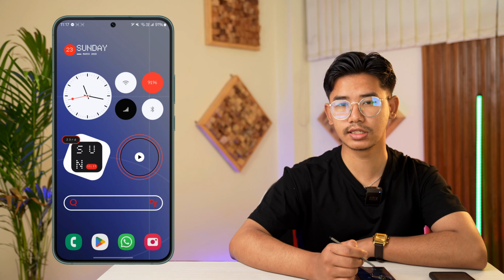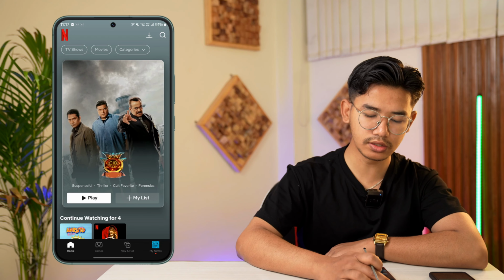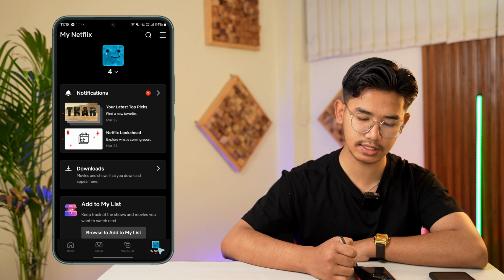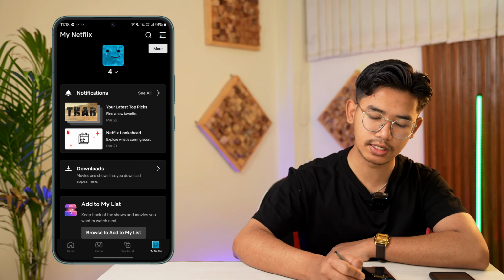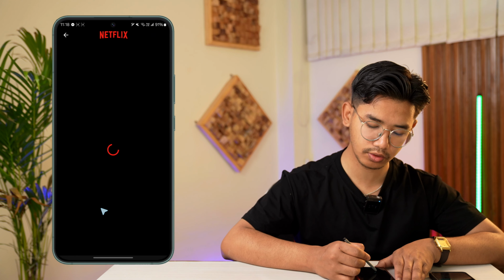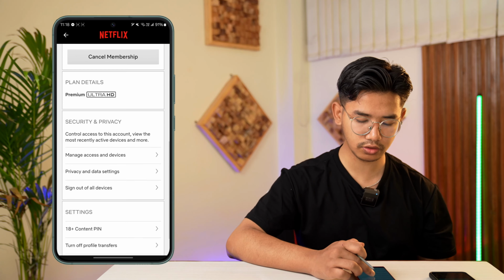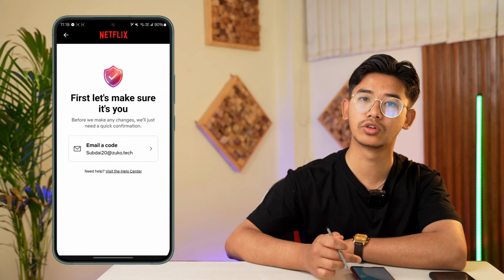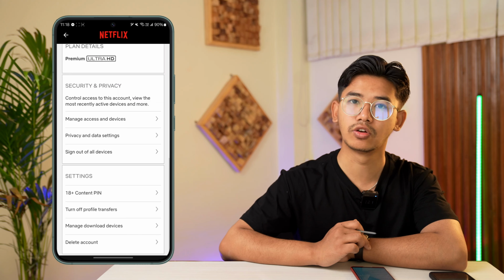How to Delete an Account on Netflix !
If you're looking to permanently delete your Netflix account, this tutorial walks you through the steps using the Netflix mobile app. Deleting your account is a final action that removes all profiles, watch history, and billing information associated with the account. It's important to note that simply canceling your subscription will not delete your account — you need to follow a specific process to ensure full removal.

To begin, open the Netflix app and sign into your account. From the home screen, tap on the "My Netflix" icon located at the bottom right corner. Then, tap on the three-line menu icon (labeled "More") in the top right corner of the screen. From the menu that appears, scroll down and tap on the "Account" option. This will redirect you to Netflix’s account management page via your device's browser.

Once you're on the Account page, scroll all the way to the bottom. Here, you should see the option labeled "Delete account." Select this option to begin the deletion process. Check your inbox, retrieve the code, and enter it when prompted.

After confirming the code, your account will be scheduled for deletion. Keep in mind that Netflix typically holds your account information for 10 months after cancellation in case you wish to return, but if you go through this full deletion process, all data is removed immediately after processing.

This is a useful step if you no longer use the platform or want to ensure your personal information is completely erased. For more details or changes to this process, visit Netflix's official help

Timestamps:
0:00 Introduction
0:15 Accessing account settings
0:55 Deleting the account and confirmation
1:14 Conclusion